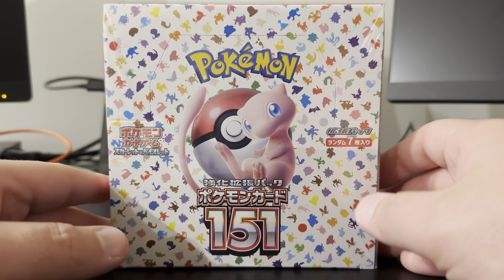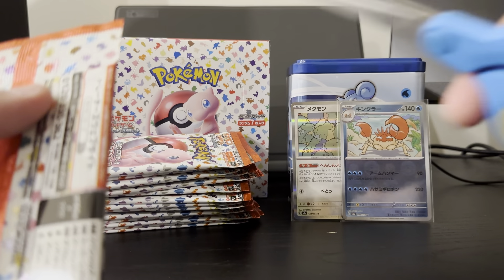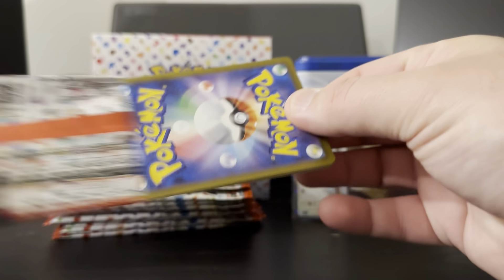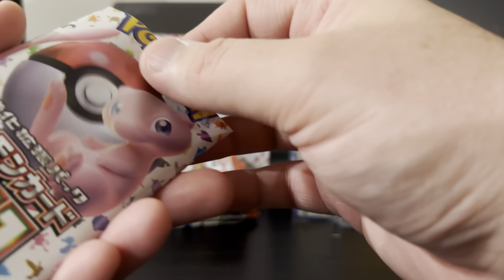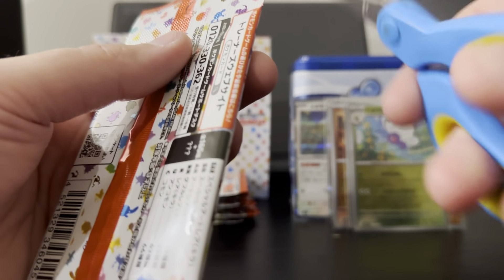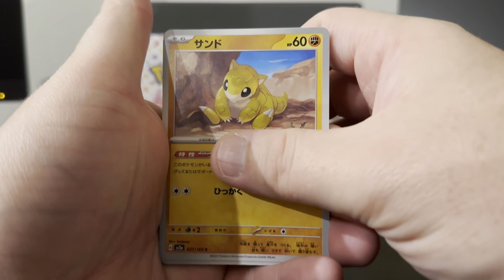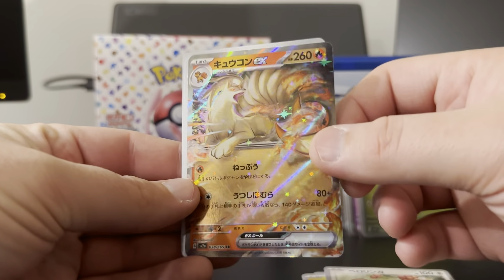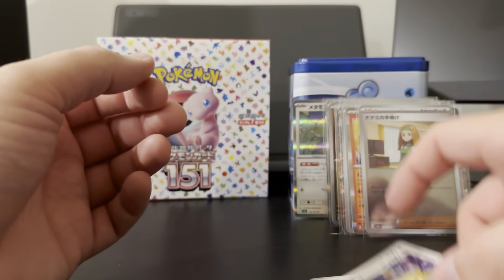Pokémon - Japanese 151 Booster Box Opening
Opening a Japanese 151 Booster box. Pikachu, Mew, Full Art, Special Illustration Rares and more.